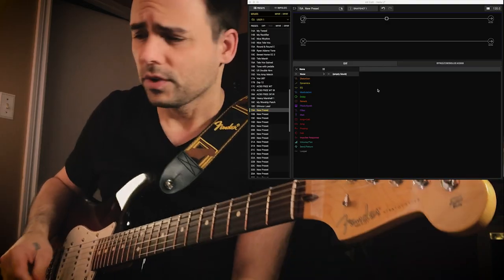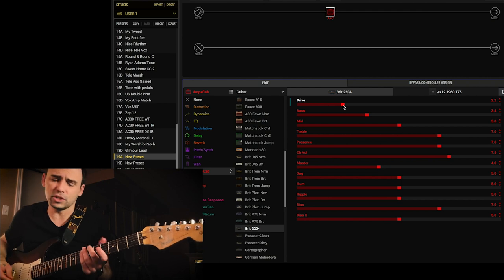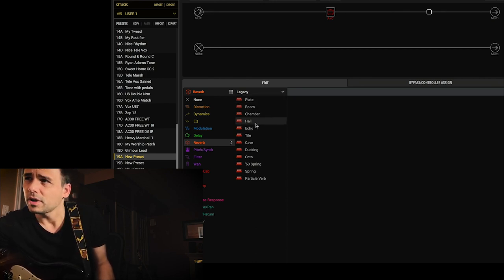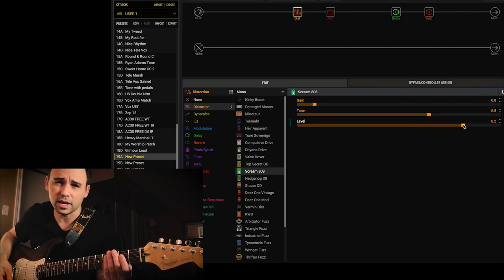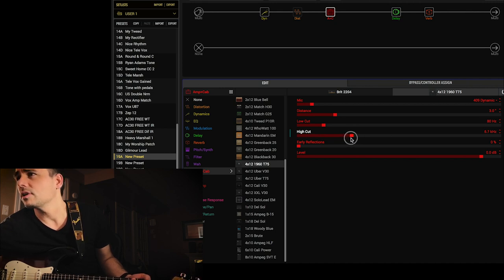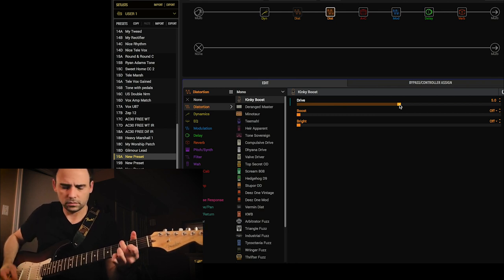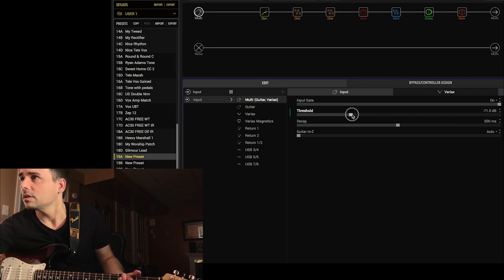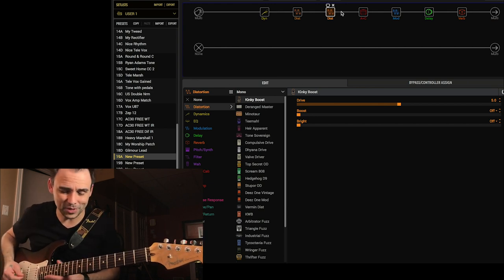How To Get a Good Guitar Tone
This is how I have approached getting my tones over the years, no matter what equipment I am playing through. Hope you enjoy!